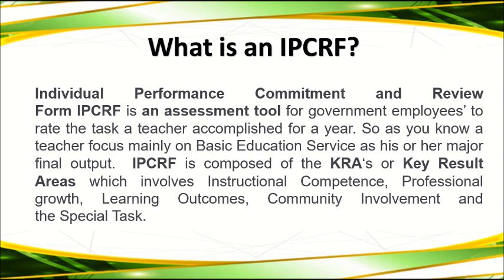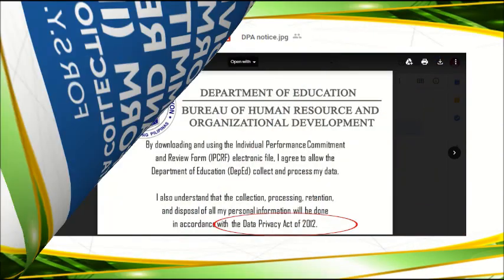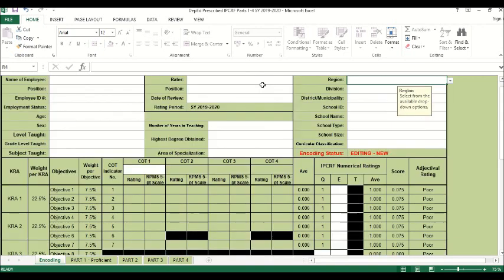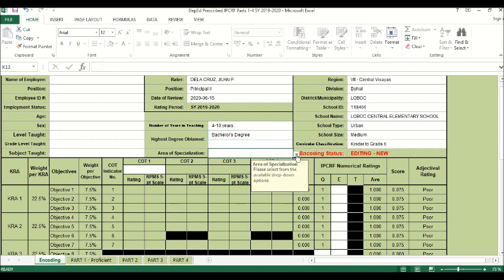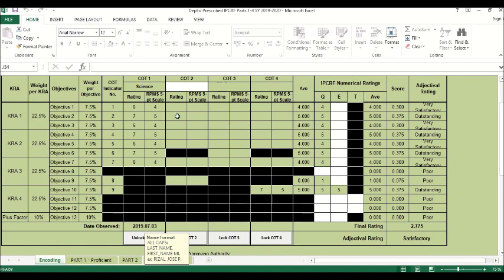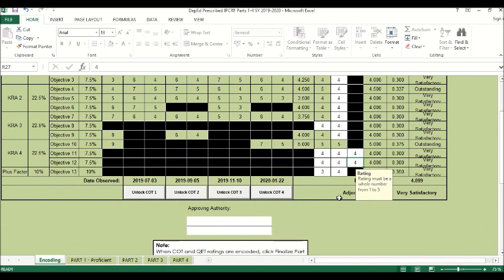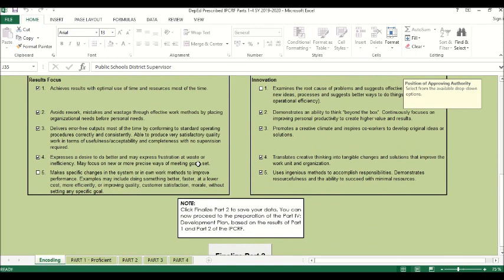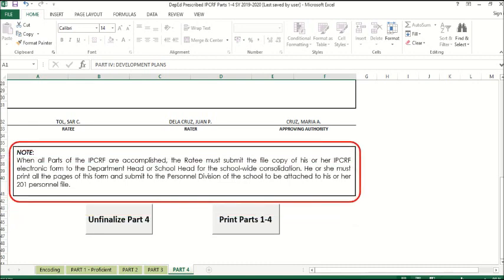How to accomplish E- IPCRF?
Guide in accomplishing E-IPCRF for the School year 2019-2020.

file link:
deped.in/IPCRFEncode20192020